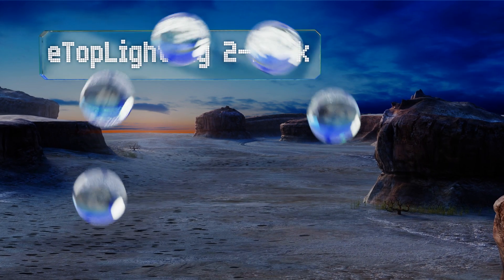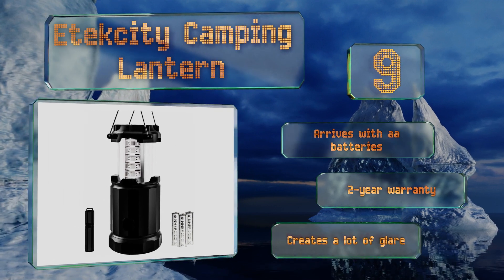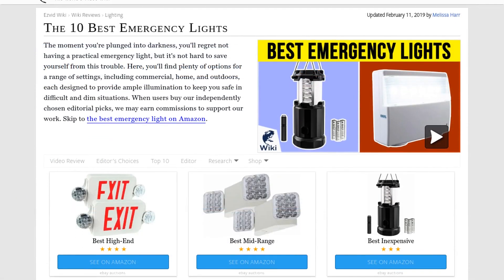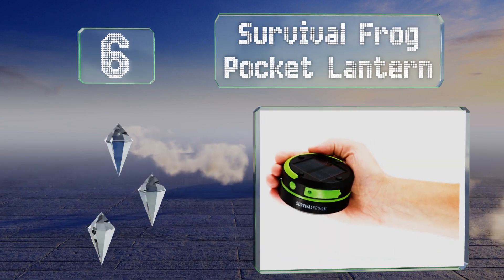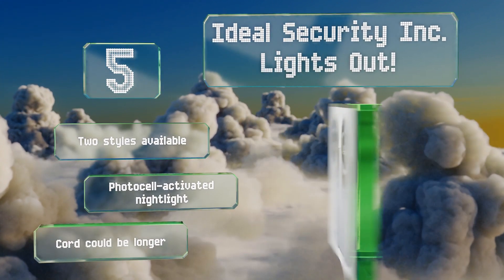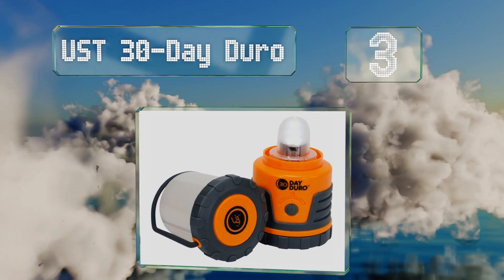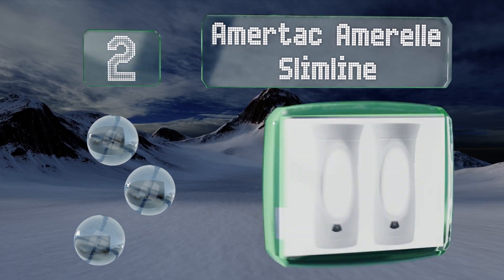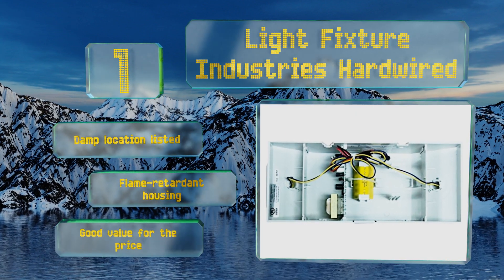10 Best Emergency Lights 2019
Our complete review, including our selection for the year's best emergency light, is exclusively available on Ezvid Wiki.

Emergency lights included in this wiki include the ust 30-day duro, light fixture industries hardwired, jacksonlux multi-function led bulb, amertac amerelle slimline, etekcity camping lantern, ciata lighting ultra-bright, survival frog pocket lantern, tobfit flares, etoplighting 2-pack, and ideal security inc. lights out!.